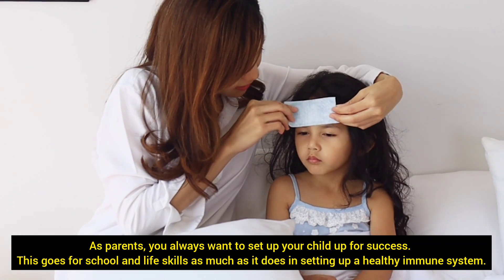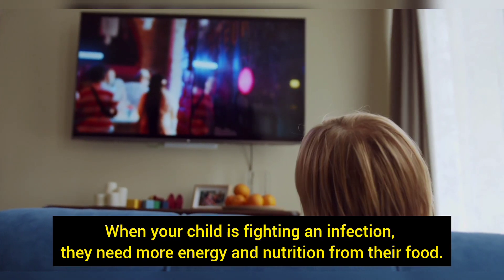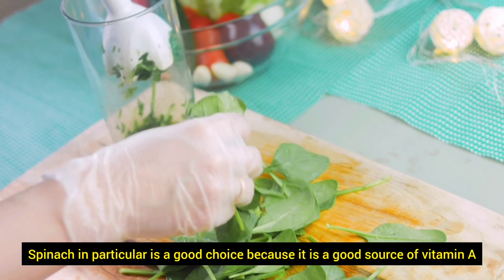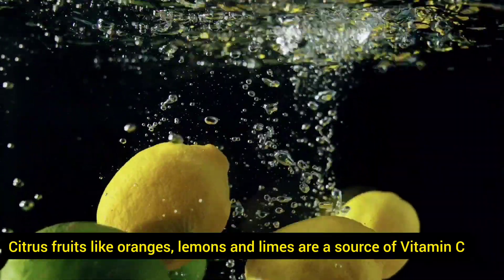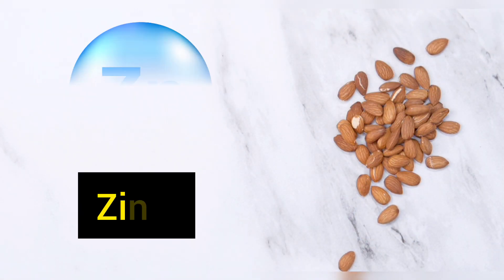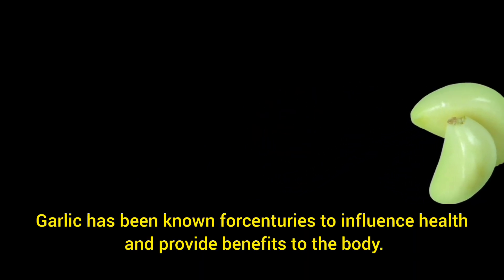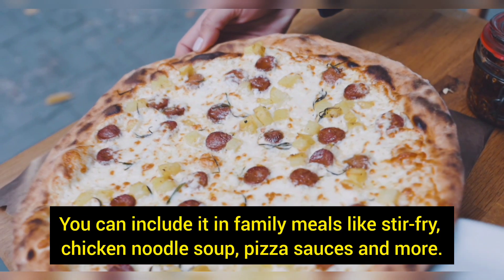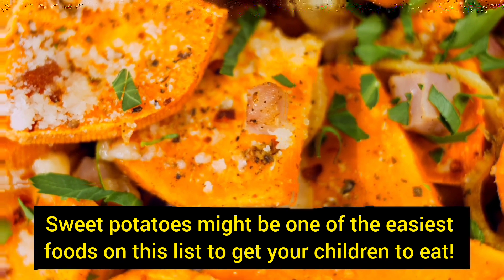The Best Immune Support Foods For Your Kids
The Best Immune Support Foods for Toddlers & Kids.
We all have an immune system that helps to protect us from disease.In babies and children, the immune system that will serve them throughout their lives is still developing.This means that, for little ones, a healthy diet, good hygiene, and good sleep.

Here's a great suggestion of the best healthy food including fruits and vegetables to improve the toddler and babies immune system.